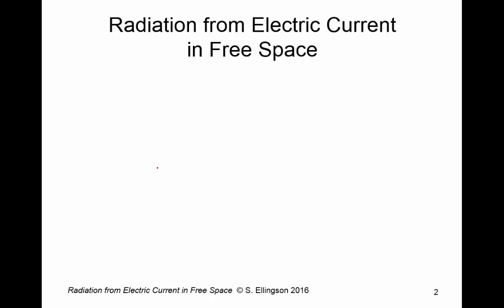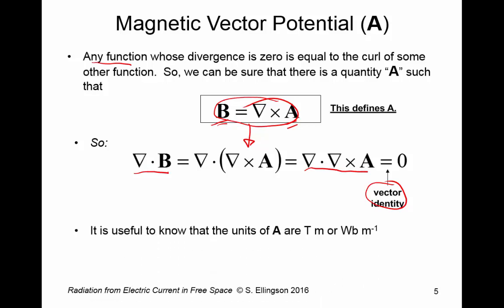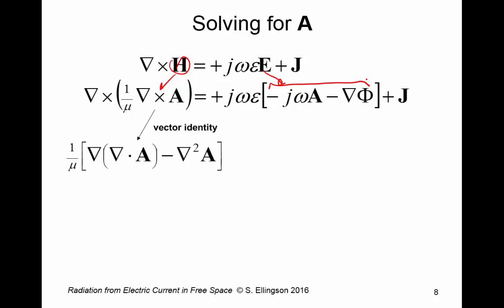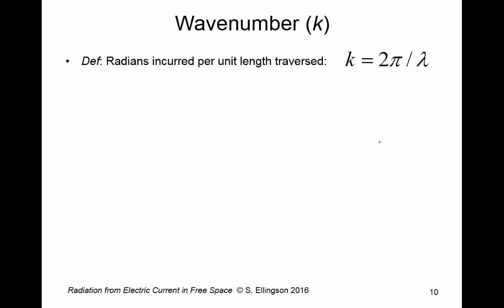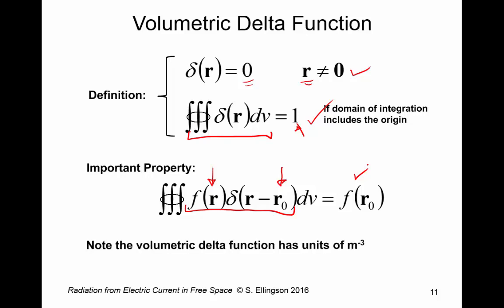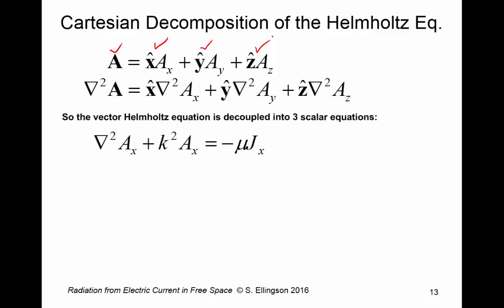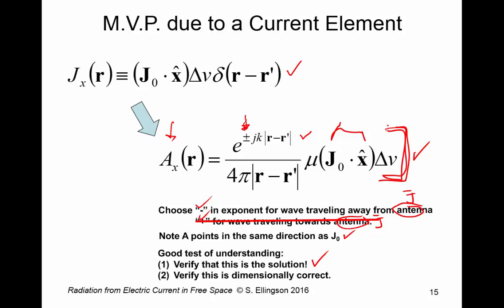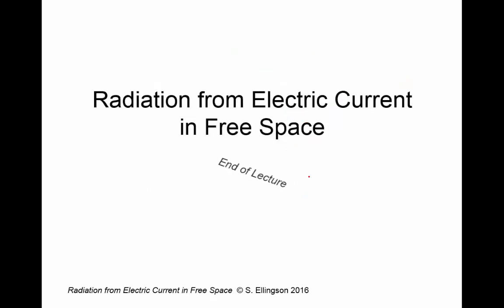#36: Radiation From Electric Current In Free Space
How to determine the electromagnetic field radiated by a volumetric distribution of electric current.